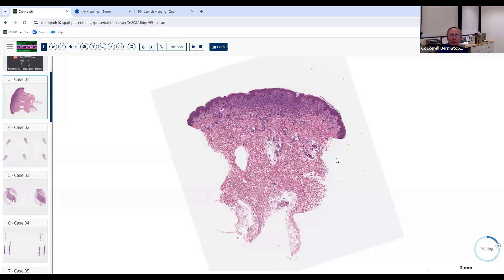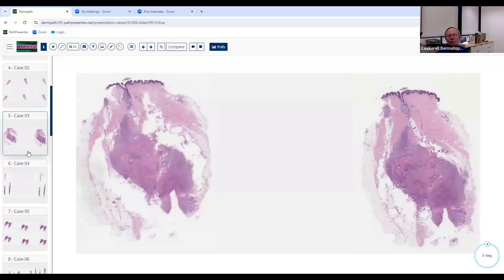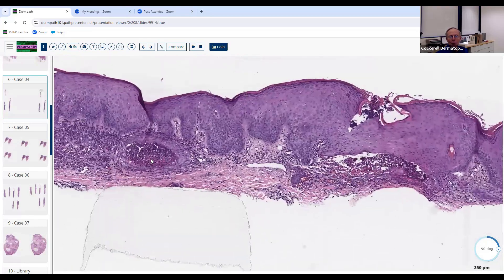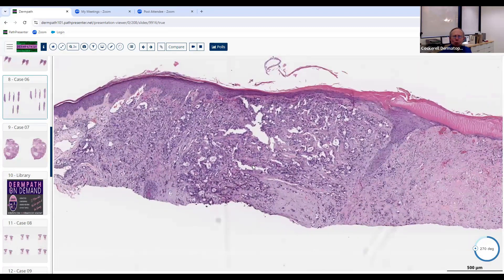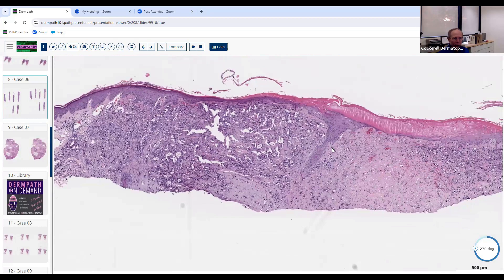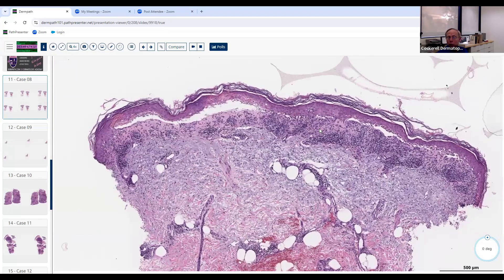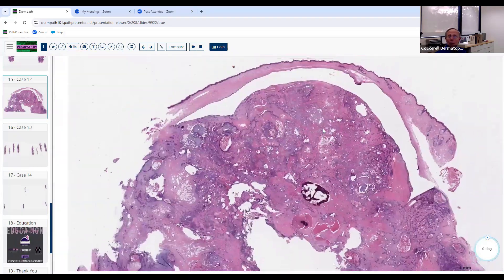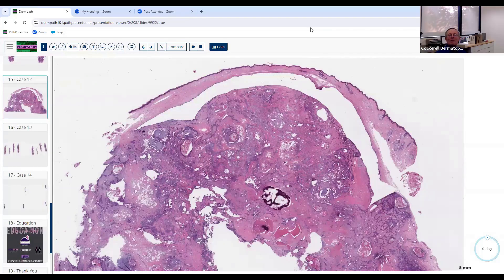Case Review | Episode 28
Clay J. Cockerell, MD
Cockerell Dermatopathology

Diagnoses:
1. Mastocytoma
2. Eruptive Xanthoma
3. Granular Cell Tumor
4. Elastosis Perforans Serpiginosa
5. Granulomatous Dermatitis with Polarizable Foreign Material
6. Metastatic Adenocarcinoma (pt w/ known pancreatic cancer)
7. Rhinophyma
8. Possible Rowell’s Syndrome
9. Endocrine Mucin Producing Sweat Gland Carcinoma
10. Suppurative Dermatitis, Possibly Infectious (Fite showed AFB)
11. Nipple Adenoma
12. Mixed Tumor of Skin

for upcoming educational sessions.

for past videos and e-slides.
"When Mom calls, tell her you're at the library!"

to sign up for Dermpath On Demand lecture communications.

Presented:  4th Wednesday  |   08/28/2024 and 08/21/2024